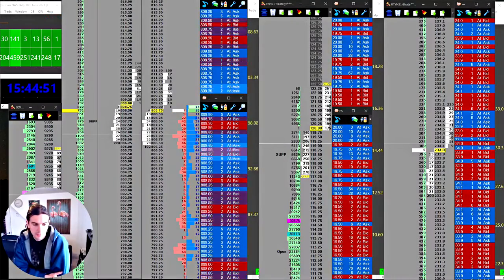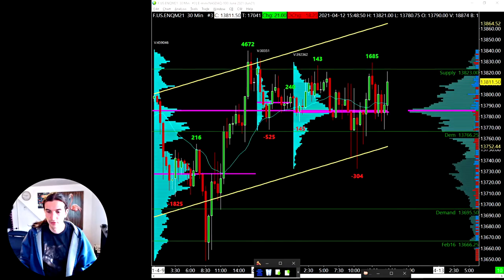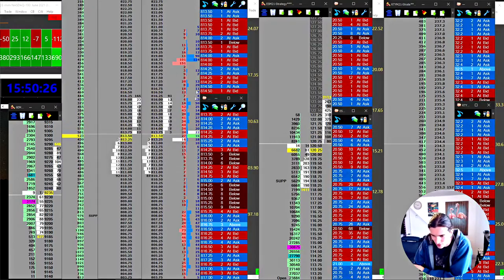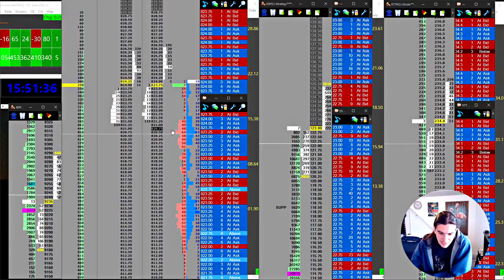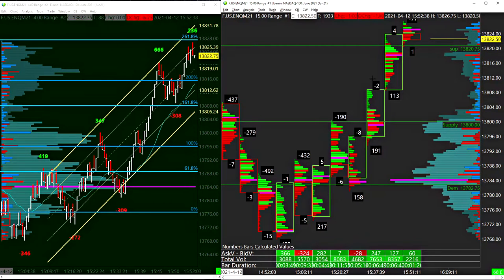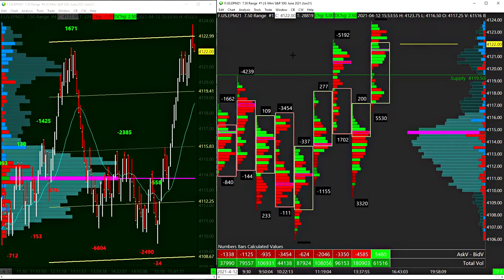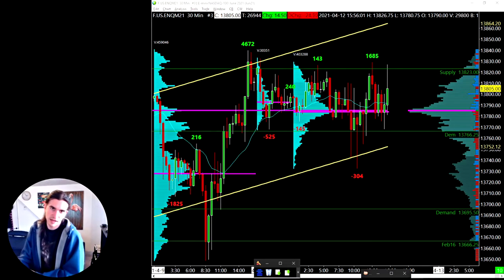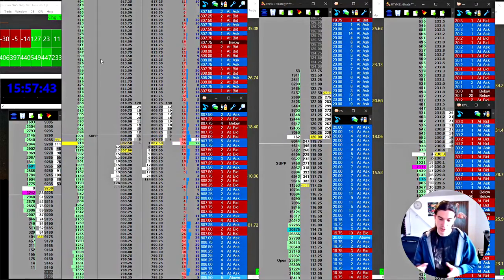Trading screen layout April 2021 (Jigsaw, Sierrachart, Tradingview)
Trading screens are one of those things that just change a lot as you evolve your methods. In the last 3-6 months not a lot has changed but there has been more fine tweaks than anything. In this video we show what we put on our screen to improve focus and manage trades effectively. Platforms we use are jigsaw daytradr combined with Sierra Chart, and Tradingview. (Pricesquawk integrated into jigsaw) This was a requested video so if you have an idea for a future video leave it below!